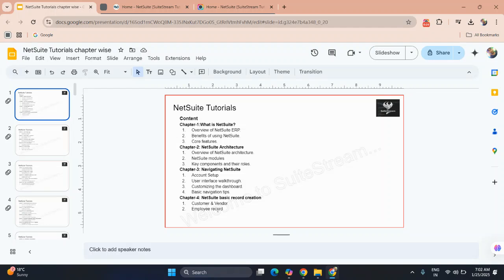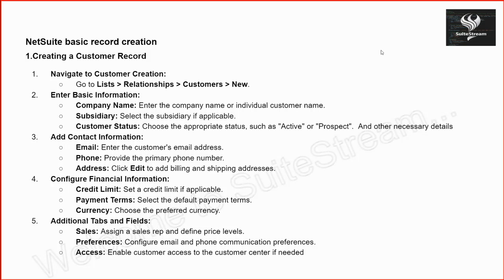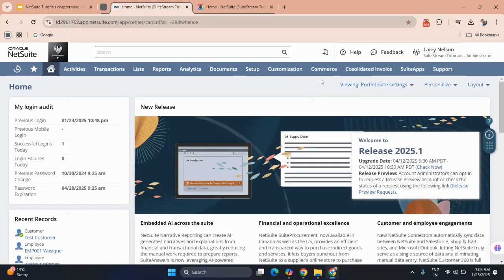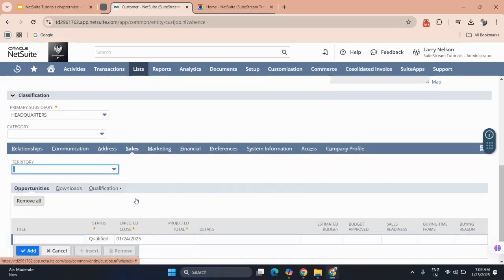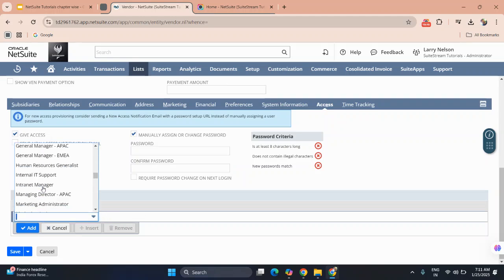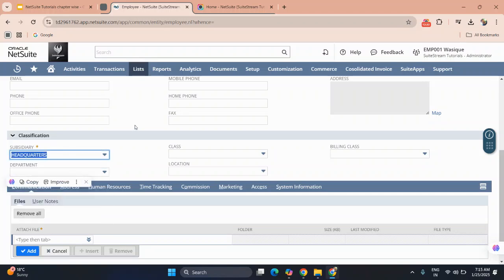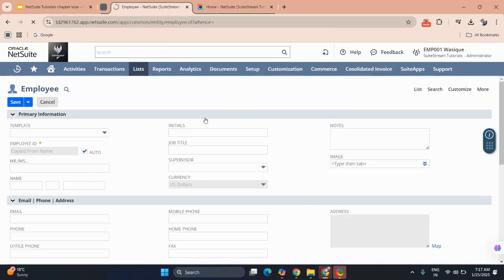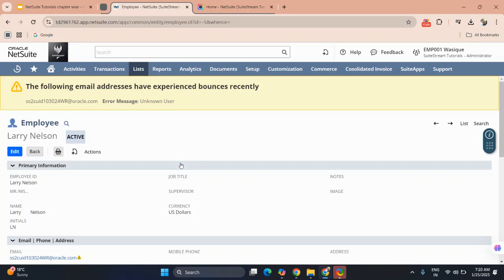NetSuite Records Creation | Customer, Vendor & Employee Setup & Usage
Welcome to our NetSuite Functional Series!
In this video, we’ll cover the essential records that form the backbone of NetSuite operations — Customers, Vendors, and Employees.
Learn how to create, manage, and utilize these records to streamline transactions, reporting, and daily business processes.

Whether you’re a NetSuite Administrator, Functional Consultant, or Finance Professional, understanding these records is critical for efficient ERP management.
What You’ll Learn in This Video:
1️⃣ Customer Records

What is a Customer Record in NetSuite?

Billing and shipping addresses

Payment terms and credit limits

How to link customers to transactions like sales orders, invoices, and payments

Best practices for maintaining customer data accuracy

2️⃣ Vendor Records

What is a Vendor Record and why it matters

Step-by-step guide to creating vendors in NetSuite:
Payment methods and terms
Assigning subsidiary and currency (for multi-entity accounts)
How to use vendor records for purchase orders, bills, and payments
Tips for managing vendor relationships and reporting

3️⃣ Employee Records

Purpose of Employee Records in NetSuite
How to set up employees:
Personal and work information
Roles and permissions
Payroll and compensation (if applicable)
Linking employees to transactions, approvals, and timesheets
Best practices for user access control and role assignments
Maintain accurate and centralized customer, vendor, and employee data
Link records to transactions for efficient financial and operational processes
 Enable better reporting and analytics across departments
 Ensure proper role-based access and security